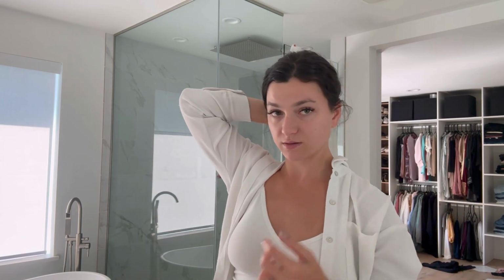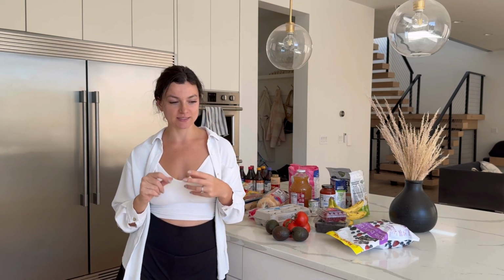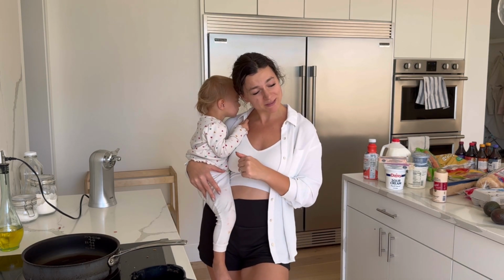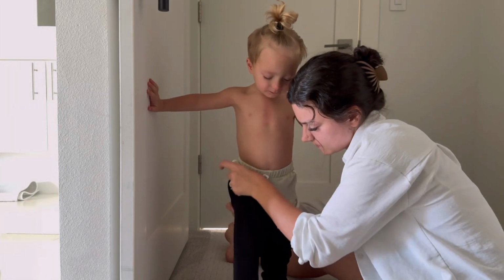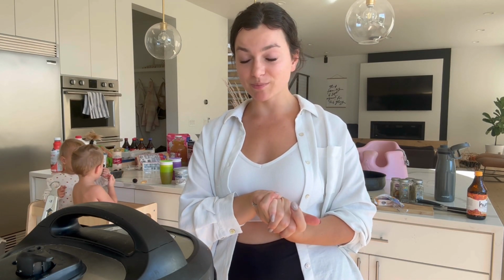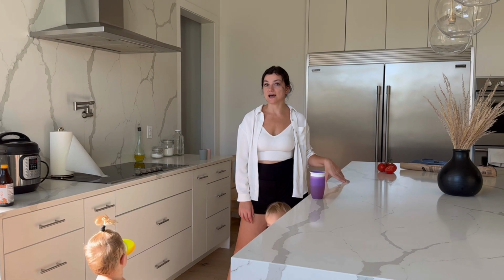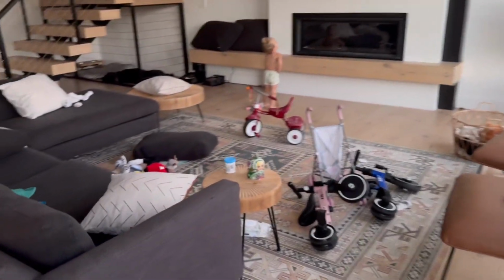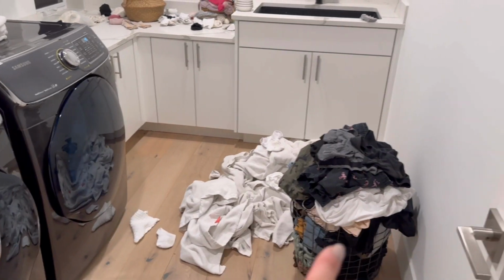Crazy Realistic Day With Twin Two Year Olds!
Here's a realistic day with twin two year olds for you.
The craziness is only getting crazier. There's some sweet moments as well as multiple fights that I included because that's just real life with twin toddlers! Yes its amazing, yes its fun, yes I never get bored, and yes they're the best thing to happen to us. However, it isn't always easy and we try to just survive some moments. Their personalities clash sometimes and we're still learning to navigate through life all together.

twin mom
twin toddlers
twin 2 year olds
realistic day with twins
realistic day with twin toddlers
twin mom vlog
naptime routine with twins
bedtime routine with twins
bathtime routine with twins
twin life
things twins say
things twins do
double trouble
cleaning motivation
cleaning inspiration